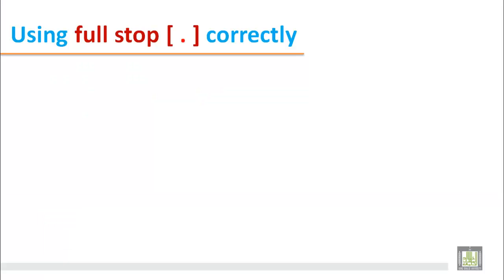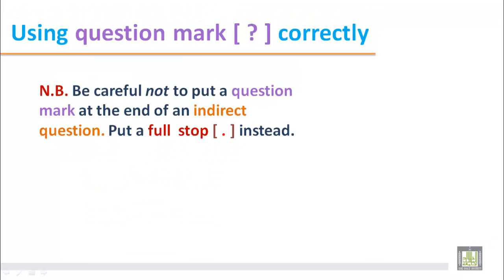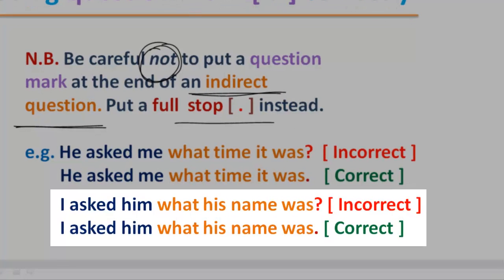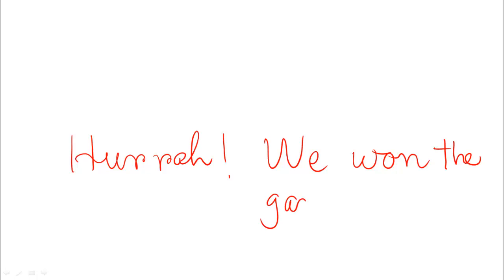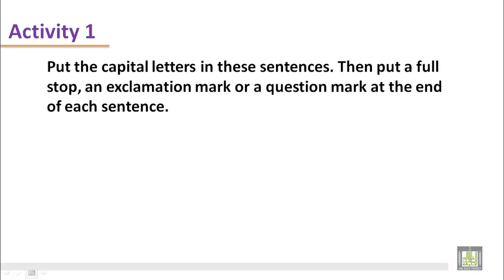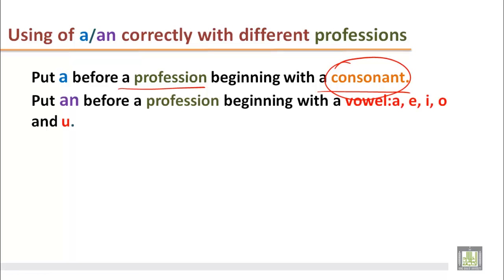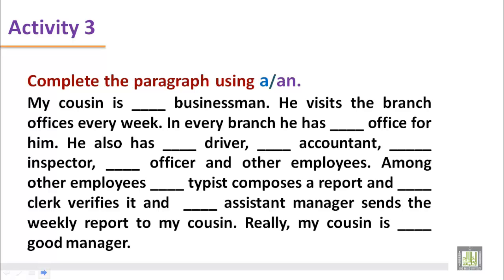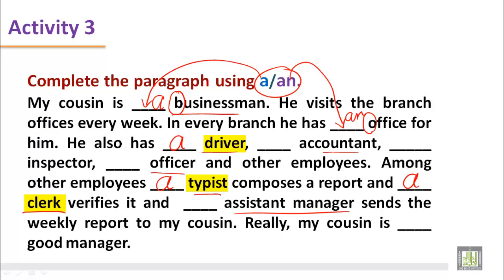WRITING (112 ) - B1 - U1 : Friends and Relatives (3)